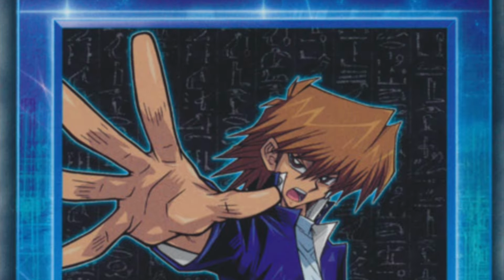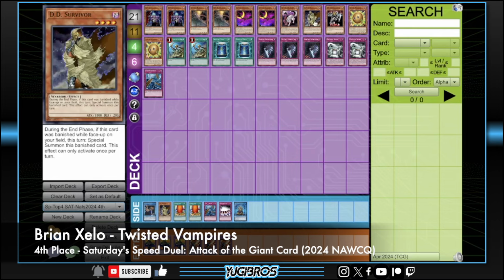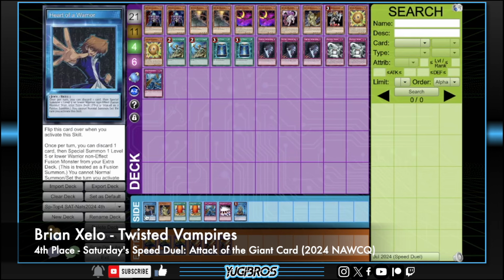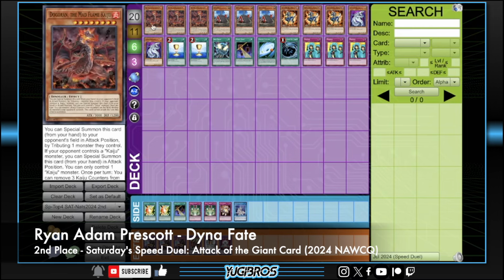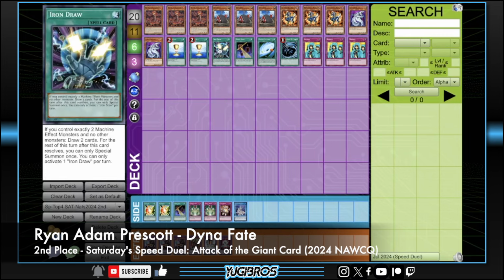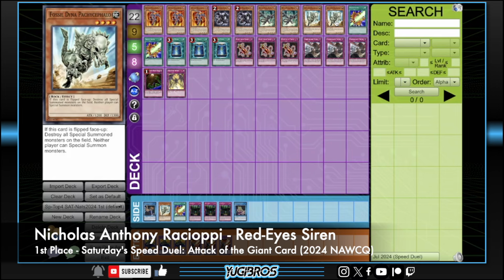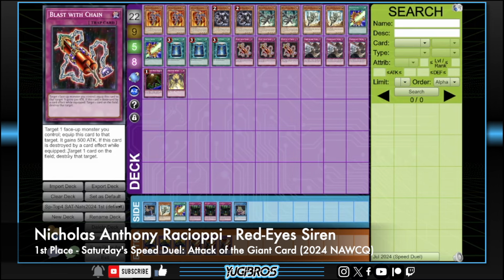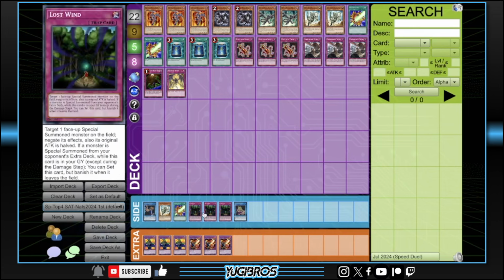Siding Skills is the New Meta! | Saturday's *Top 4* Lists ATTACK OF THE GIANT CARD at the 2024 NAWCQ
► Video Edited By: Yu-Gi-Bros!
► Thumbnail Designed By: Yu-Gi-Bros!